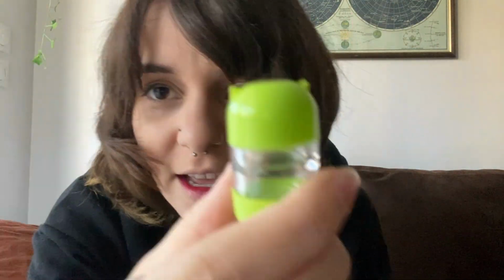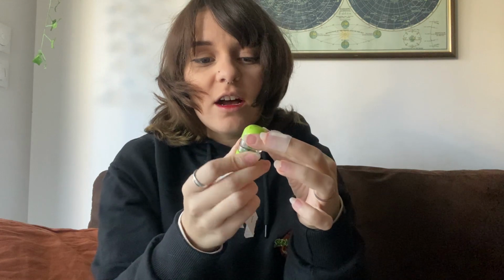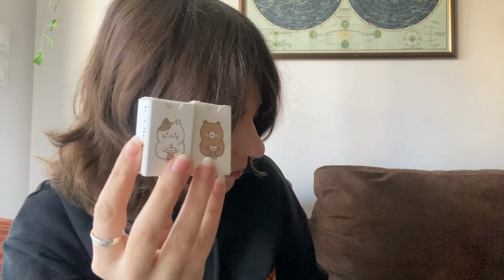[CONVENTION] Japan Expo Sud 2023 - I'm good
Thank you for supporting us! More content are gonna come!